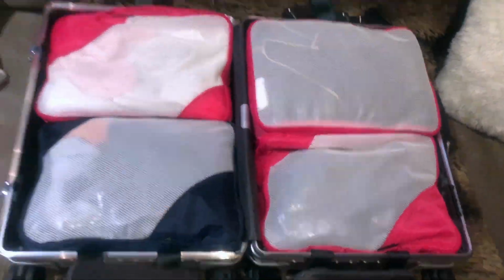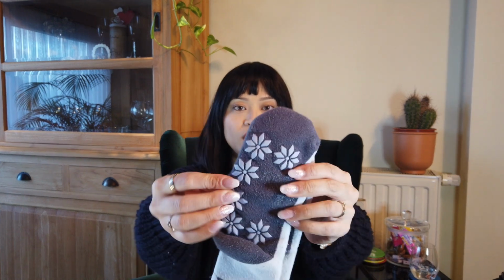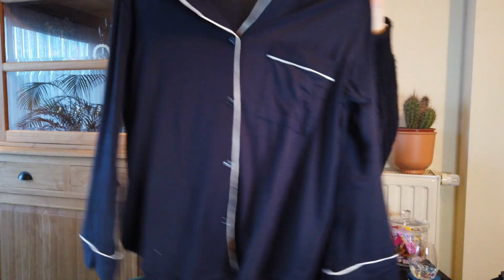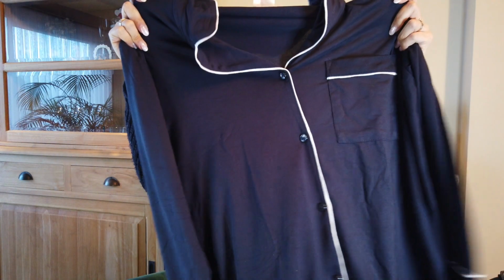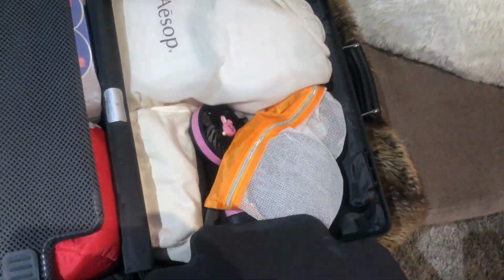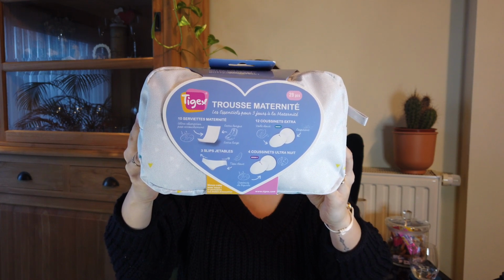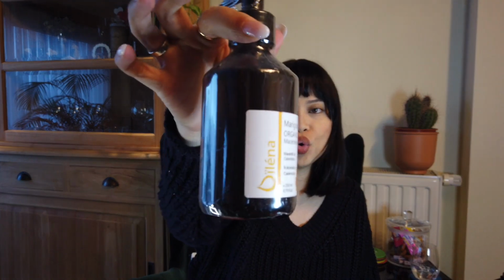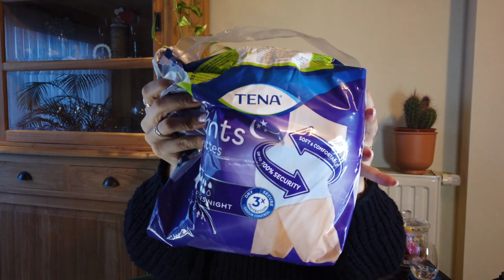WHAT'S IN MY HOSPITAL BAG • Labor - Delivery - Post-Partum • Baby #1 丨 Roma D.C.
After weeks of procrastination, I finally did it! I finally packed my HospitalBag! I am really excited to be sharing this video with you all. In this video I will be showing you all the products/items I have packed for labor - delivery & post-partum. Below I am sharing the links to most of those items and I am also going to list any items I will be packing along that I did not get to share on video.

Mamas, what other must-have items do you recommend that we bring with us to the hospital?

|I{• » whatsinmyhospitalbag rimowa hospitalbag « •}I

✗ TIME STAMPS
0:00 Intro
0:45 Housekeeping
2:01 Timestamps
3:25 My Hospital Bag (Rimowa Luggage)
8:30 Labor Clothing
10:59 Post-Partum Undergarments
15:33 Post-Partum Clothing
19:42 Post-Partum Items Essentials
25:08 Maternity Items (Labor & Post-Partum)
30:42 Hospital Documents
30:56 Baby Hospital Bag (Link Video)
31:47 Keeping in my car items
32:46 Outro

✗ ITEMS MENTIONED (Update in Progress) :
➫ My Hospital Bag (Rimowa) (silver) (black)
➫ Packing Cubes (similar ones)

➫  Hospital Bed Cube :
Water Bottle
Portable Fan
Speaker
Essential Oil Diffuser
Essential Oil
Phone Holder / Stand
10ft / 3m Cable Charger

➫ Mommy Cube :
Sports Bra
Non-slip Socks
Noppies Nursing Bra
Nursing Tank Top
Compression Socks
Mesh Underwear
Medela Hands-free Breast Pump Bustier
Sleeping Mask
Black Robe PJ's
Blue PJ's
"Go Home" Outfit
Bath Robe
Towel
Head Band

➫ Post-Partum Cube :
Tigex Maternity Set
Lansinoh Peri Bottle
Lansinoh Organic Postbirth
Witch Hazel Pads
Oilena Marigold Organic Oil
So Kind Nipple Cream
Love Noobs Silver Nursing Cups
Weleda Breastfeeding Tea
Pink Packing Pouch
Tena Night Pants (Adult Nappies)

➫ Toiletries :
Hair Clip
Hair Roller / Curler
Hair Tie
Hair Brush
Mirror
Combs
Tooth Brush
Marvis Tooth Paste
Weleda Bodywash
Sunsilk Shampoo
Face Cleanser
Caudalie Face Serum
Caudalie Face Moisturiser (Day)
Caudalie Face Moisturiser (Night)
Caudalie Body Cream
Aesop Lip Balm
Rituals Hair Oil
Oral B Dental Floss
Foreo Luna Mini 3
Victoria Secret Cosmetic Bag
Make-up
Contact Lens Cleaner
Contact Lens

➫ Medical Kit :
Omnibionta Post Natal Vitamines
Vitamin D
Dafalgan Vanilla-Strawberry
Arnica Montana 9CH (Boiron)

➫ Personal Handbag :
Zadig & Voltaire Handbag
Chanel Wallet
Ace & Tate Eye Glasses
Birth Plan
Hospital Documents

➫  Keeping In My Car :
Pregnancy Pillow
Personal Pillows (IKEA)

✗ EQUIPMENT
➫ DJI Osmo Pocket
➫ iPhone X

✗ EDITING
➫ Software: iMovie (Free)
➫ Graphics: PicsArt Photo & Video Editor (Free)

➫ The item was purchased with my own money.